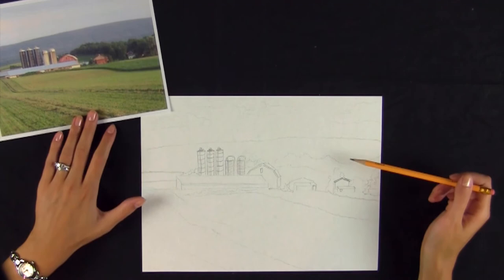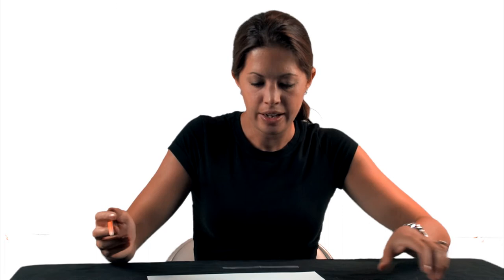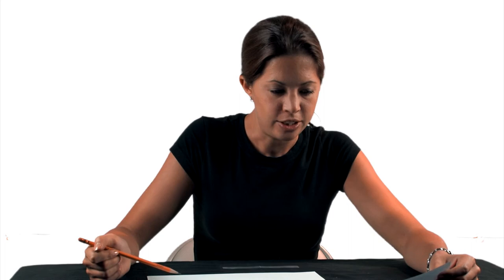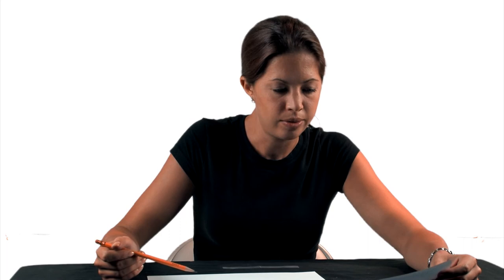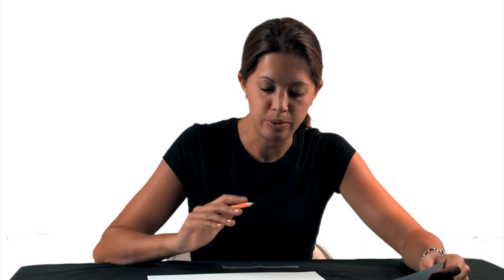Art Demos with Mrs. G - Regionalism